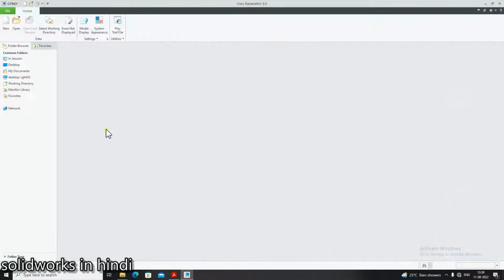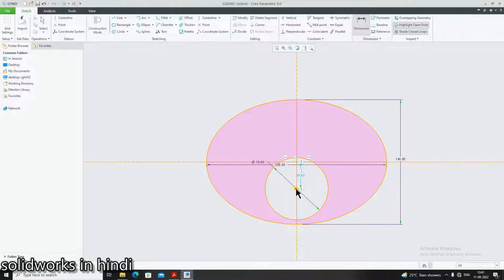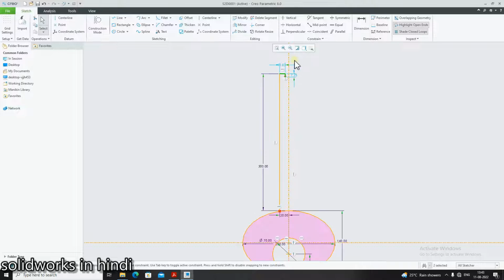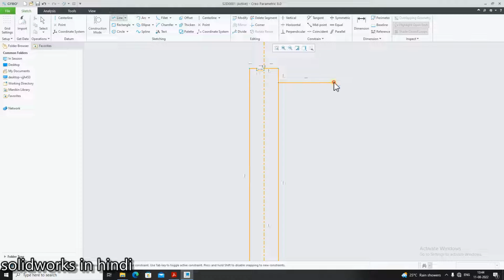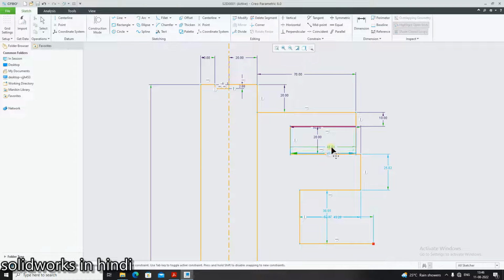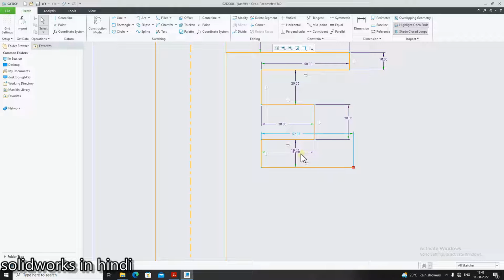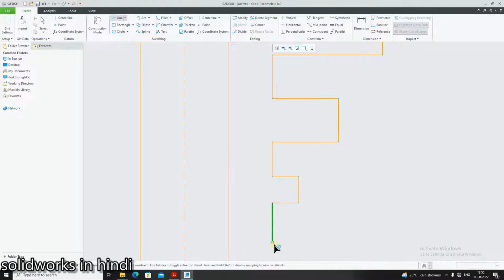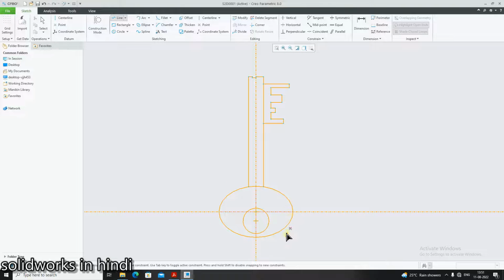Creo Tutorial for Beginners Lec-5 | Creo Sketch Tutorial